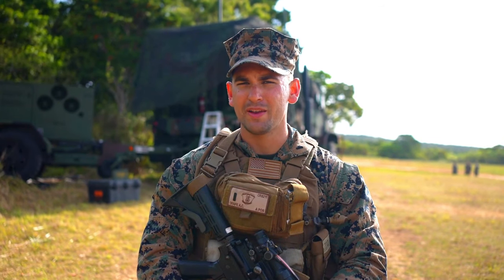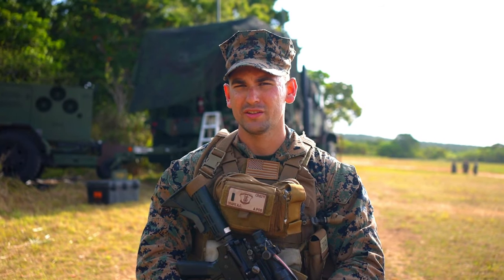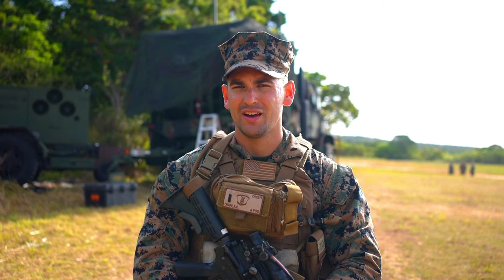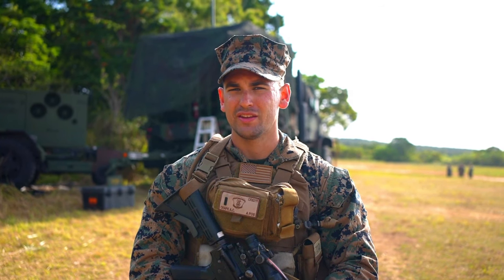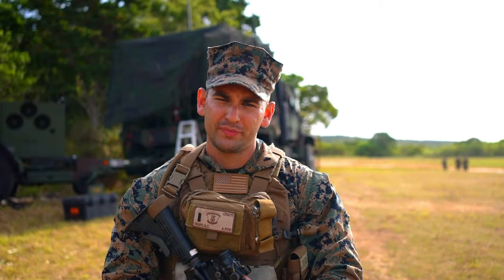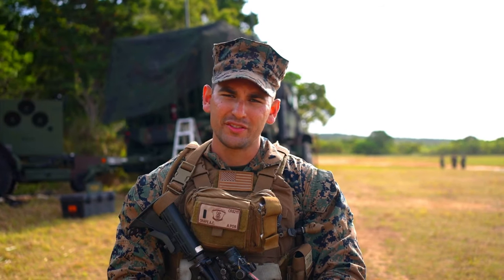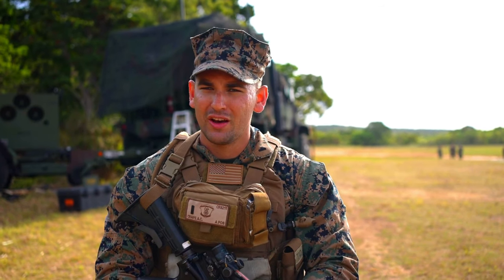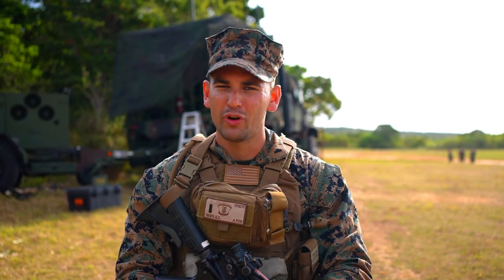Experimental Mobile COC: 1st Lt. Crape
U.S Marine Corps 1st Lt. Alex Crape, executive officer for Alpha Company, 3d Transportation Battalion, 3d Marine Logistics Group, speaks about an experimental mobile combat operations center during a motor transport exercise in the central training area at Camp Hansen, Okinawa, Japan, Mar. 16, 2022.

OKINAWA, JAPAN
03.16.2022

This experimental C2 unit provides the ability to command and control troops across the battle space while cutting down on the time and manpower consumed setting up a traditional combat operations center. 3d MLG, based out of Okinawa, Japan, is a forward-deployed combat unit that serves as III MEF’s comprehensive logistics and combat service support backbone for operations throughout the Indo-Pacific area of responsibility. (U.S. Marine Corps Photo by Cpl. Moises Rodriguez)

Film Credits: Video by Cpl. Moises Rodriguez
3rd Marine Logistics Group